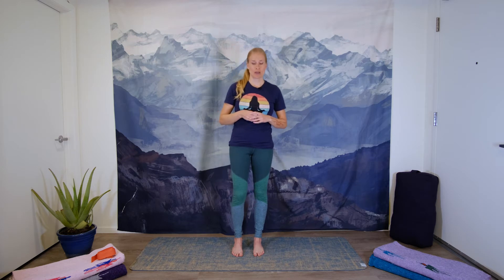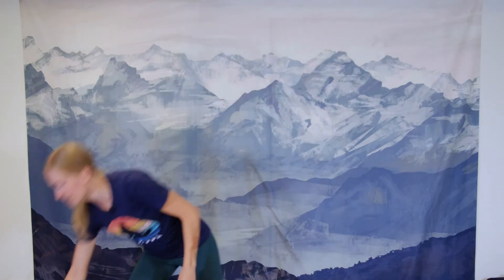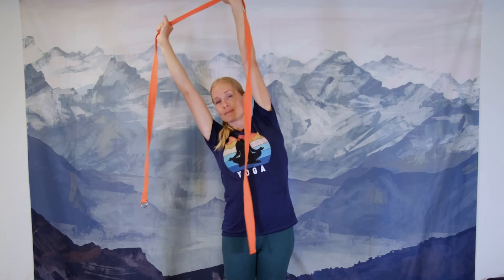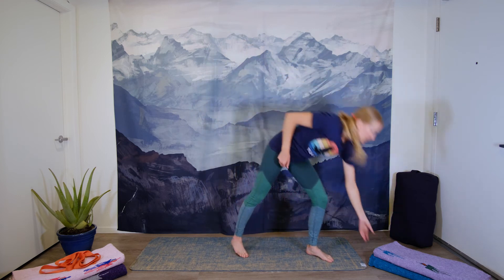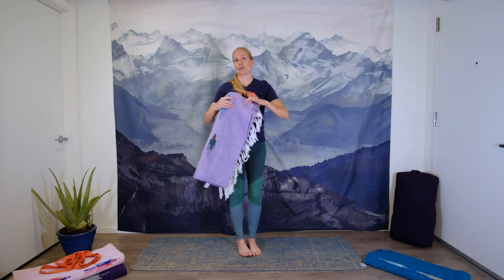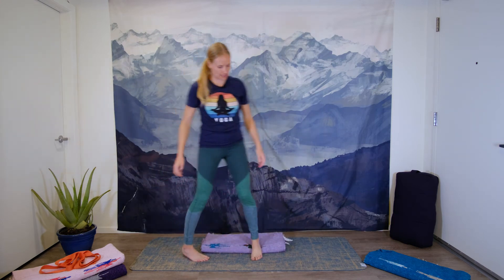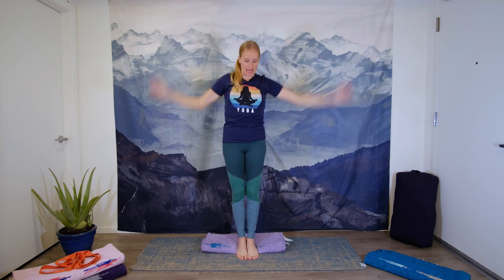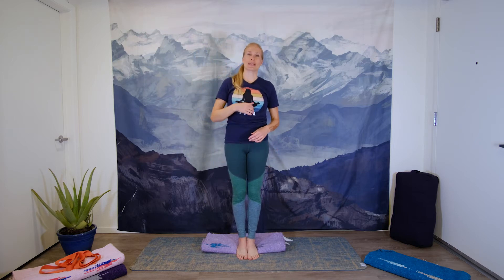Ardha Chandrasana - Half-Moon Pose - Yoga for Courage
Learn how to do Ardha Chandrasana, Half-Moon Pose. This yoga pose opens and energizes the spine, and improves breathing. This asana is also very energizing, and promotes the feeling of courage and strength. I hope you enjoy it and let me know how it went!

✨I am a certified Ananda Yoga and Meditation Teacher.

🧘‍♀️If you would like to learn more about the kind of yoga that I teach, go

⌚Timestamps:
00:16 Benefits
00:28 Cautions
00:56 Demo
02:36 The pose
05:34 Affirmation

🎶Opener music composed and performed by Anna-Kaisa Manolova and Manol Manolov